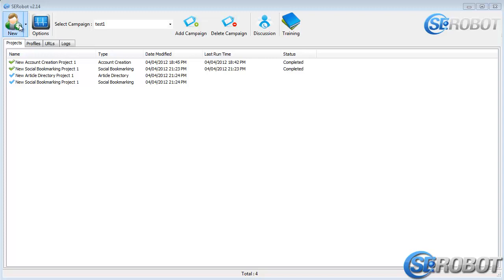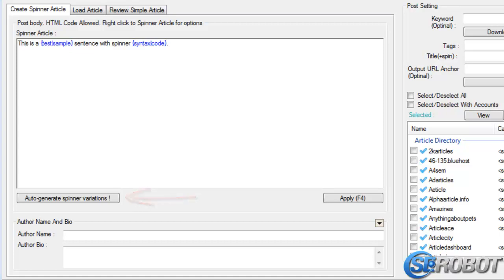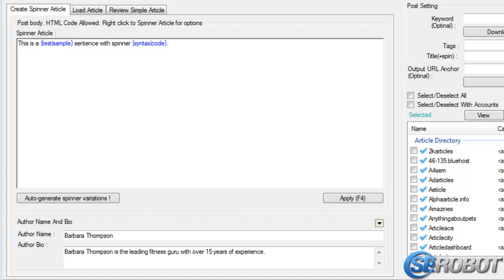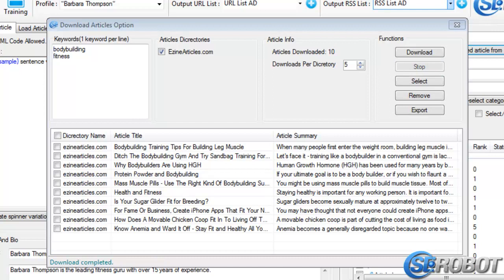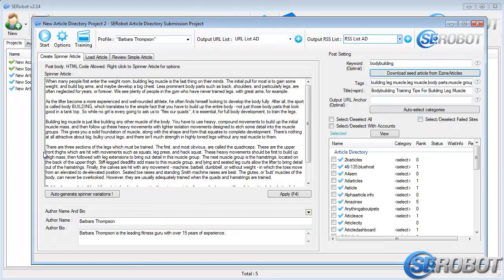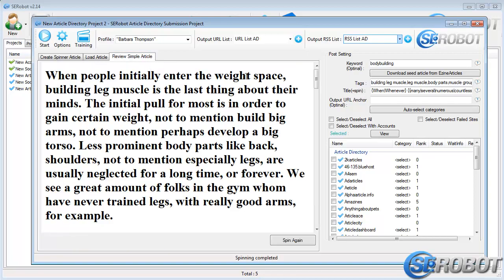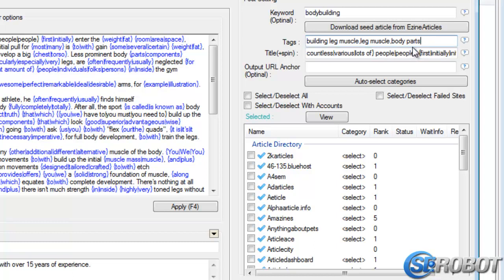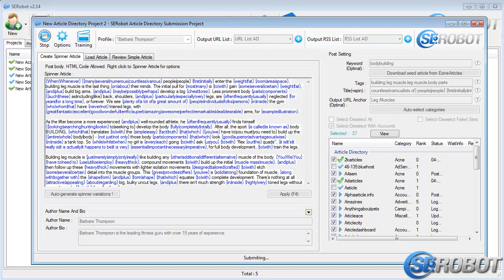7. Article Directory Submission - SErobot v2 Video Training